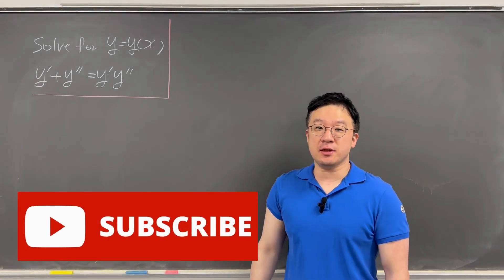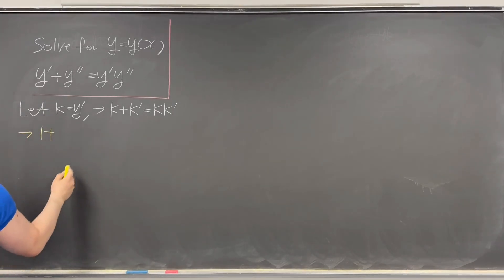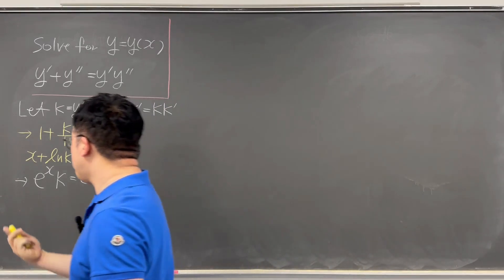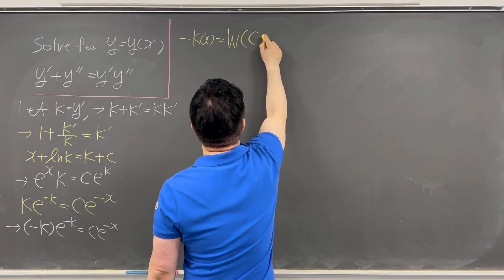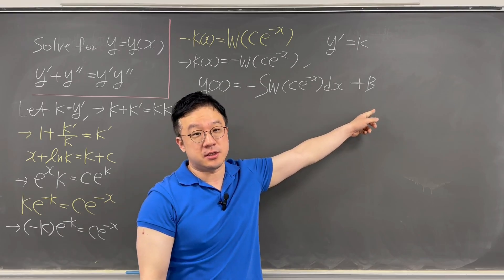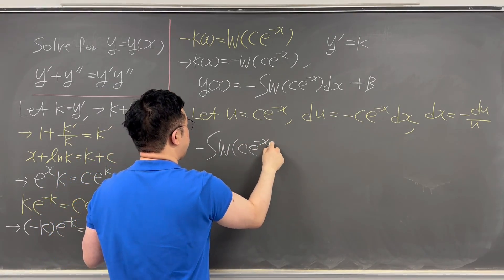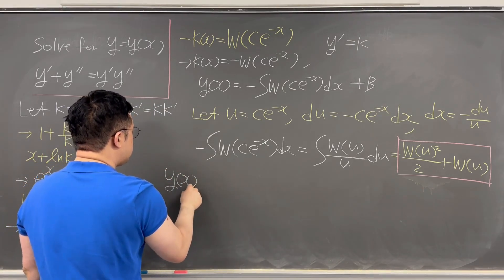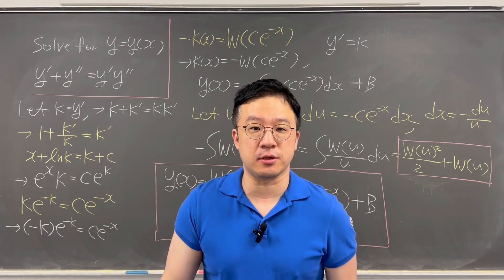A Breathtaking Differential Equation You Can Enjoy Solving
In this video, I am solving another interesting differential equation using Lambert W function. Very interesting differential equation that I am sure you will enjoy tackling.